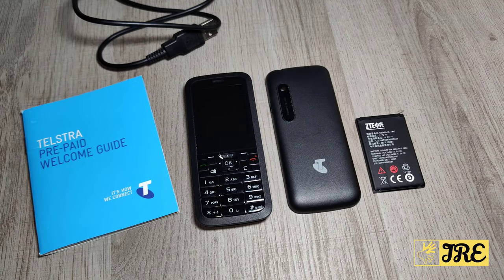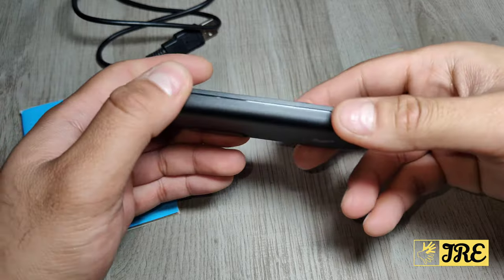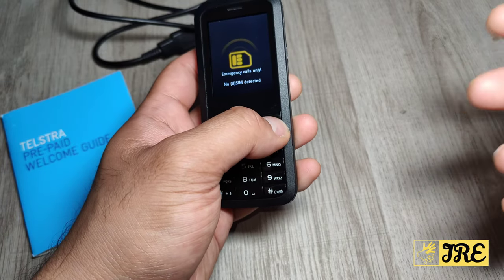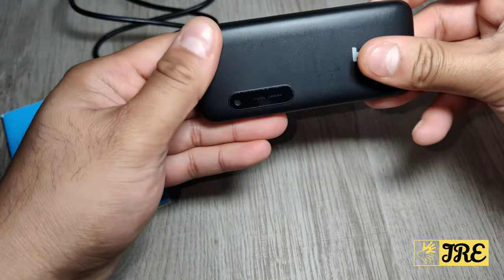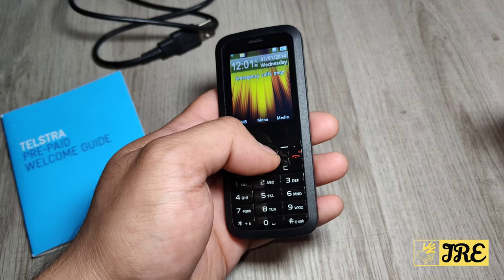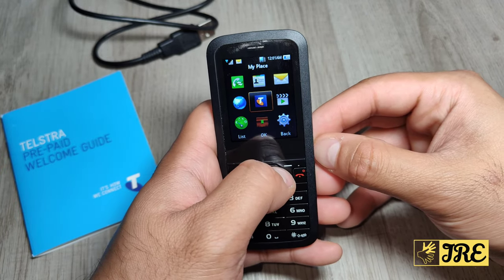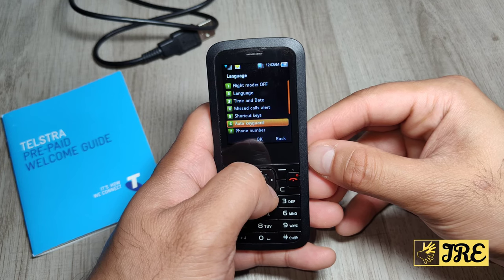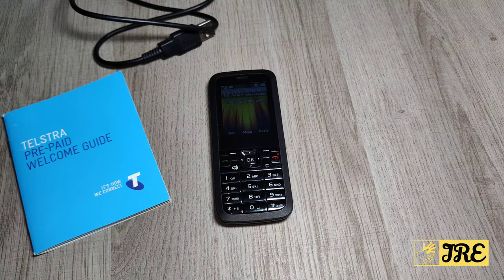Telstra Cruise T126 Mobile Phone (Review)